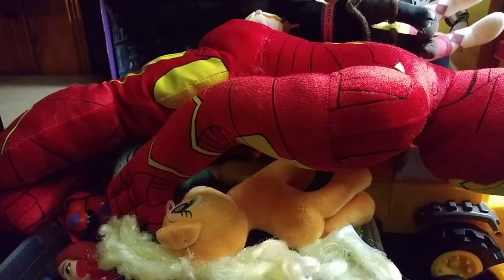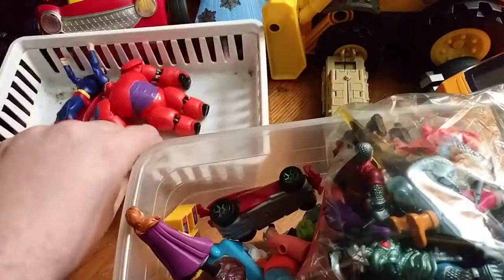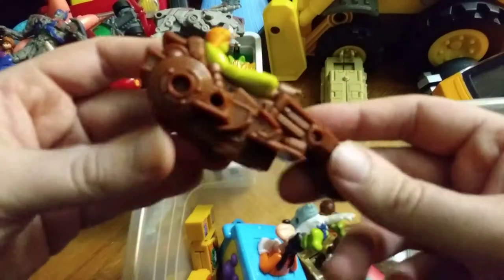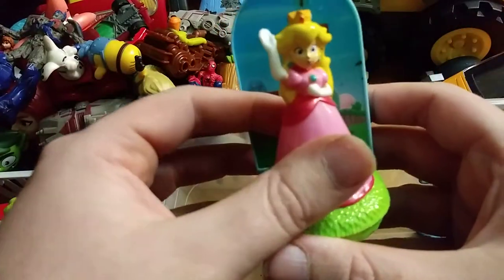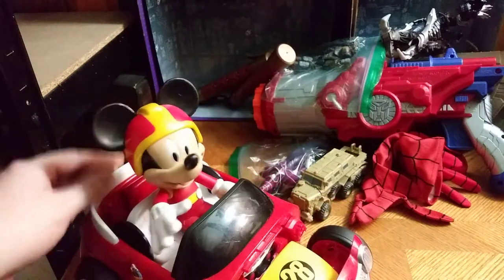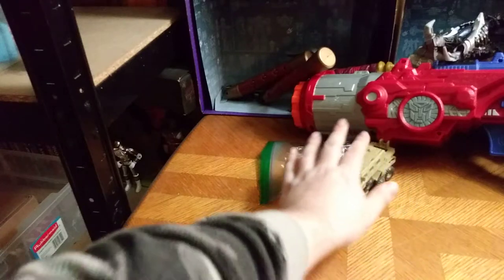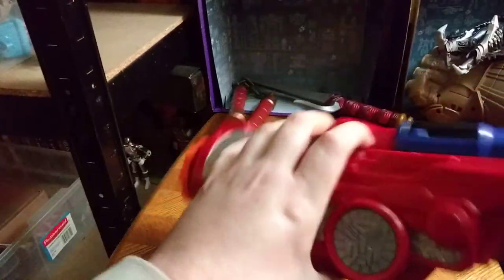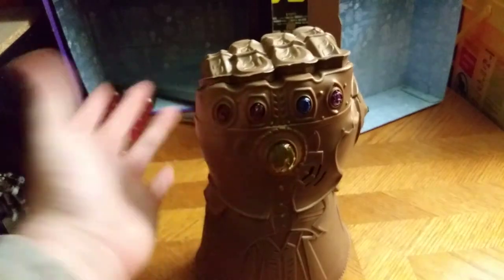EDDIE HILL REVIEWS: TRANSFORMERS-UNIVERSE-CLASSICS-TRAILCUTTER AKA TRAILBREAKER 1/14/21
EDDIE HILL REVIEWS: THRIFT STORE-TOY HAUL-RANDOM FIGURES HE PICKED UP TODAY      1/7/21